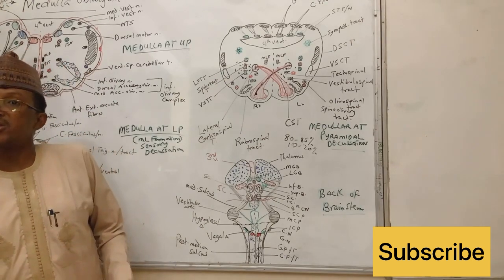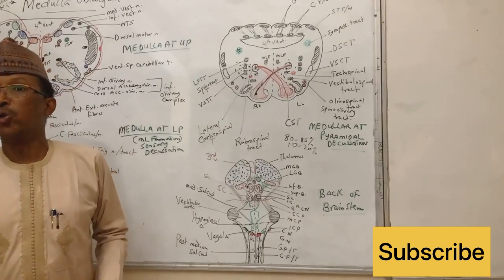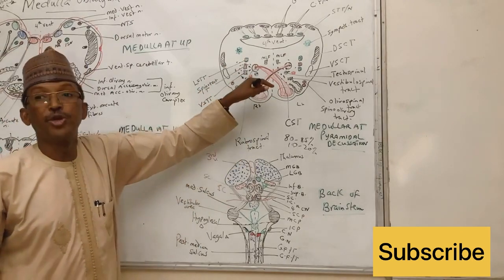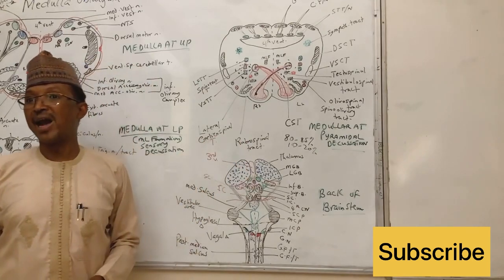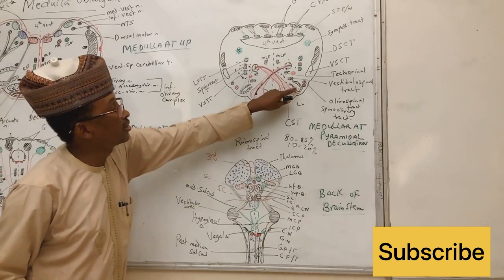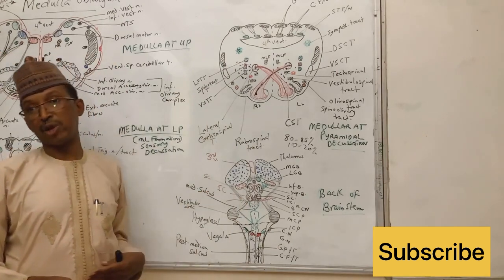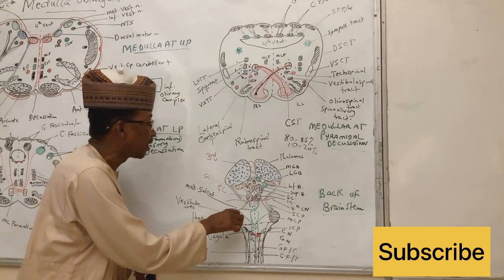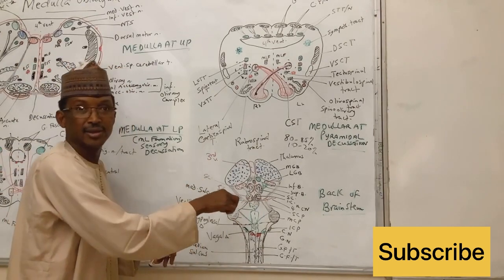Brainstem: Dorsal surface